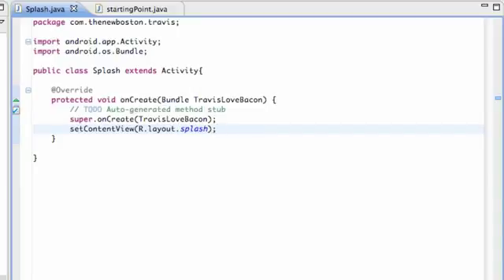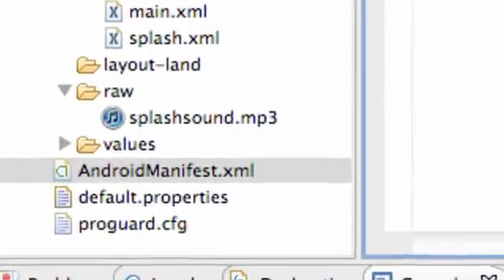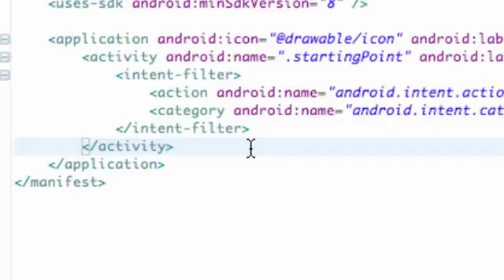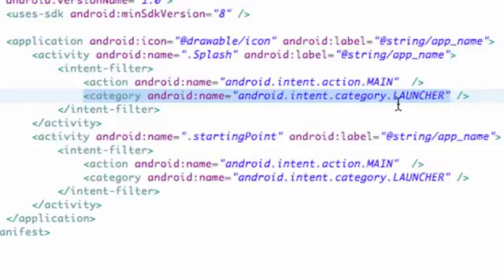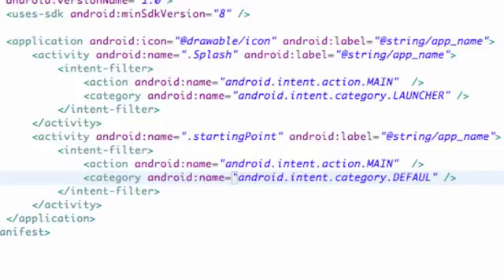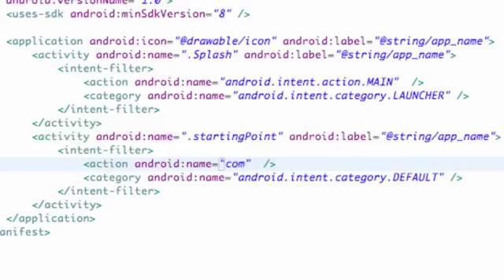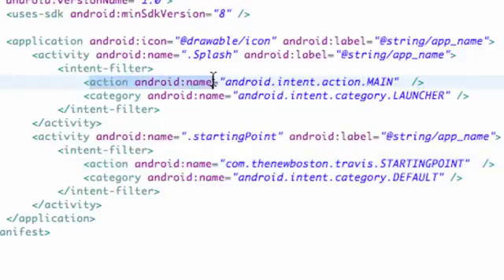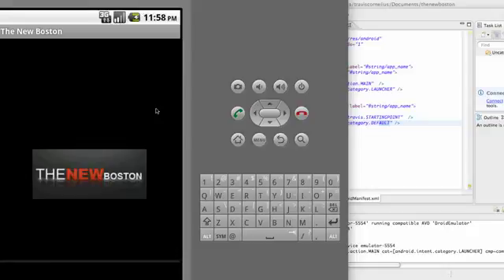Android Application Development 13 Introduction to the Android Manifest